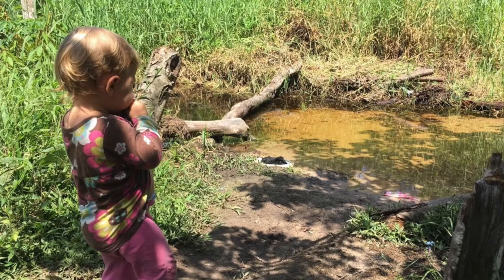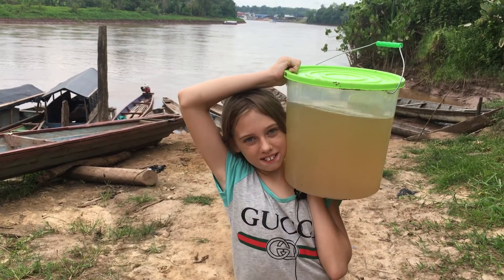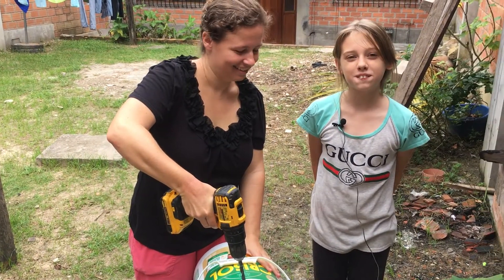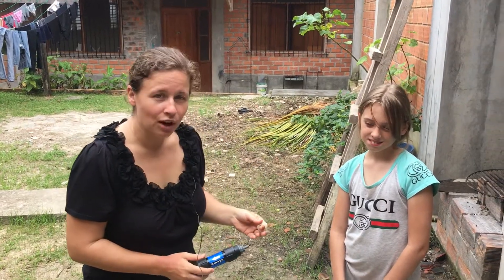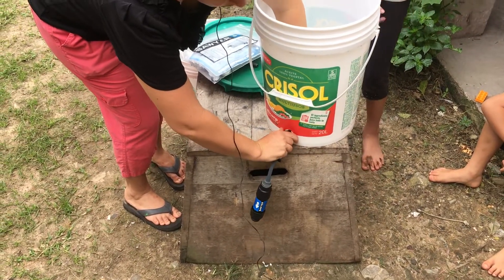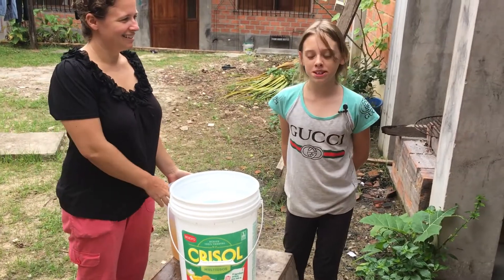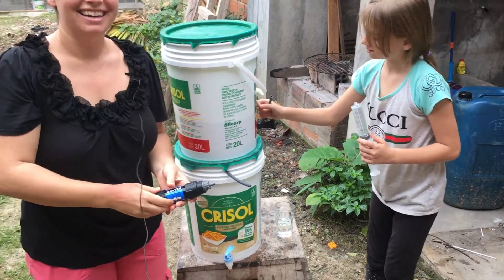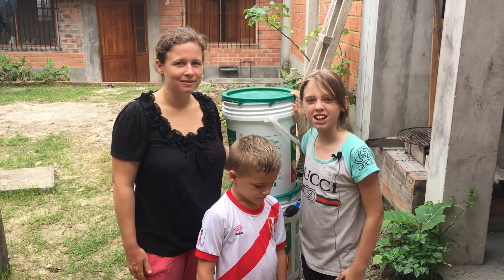Water Filter Project